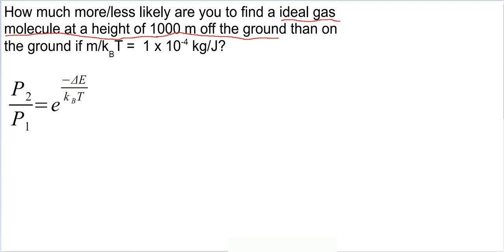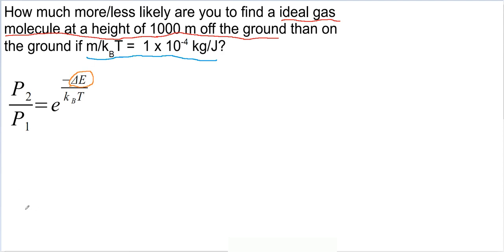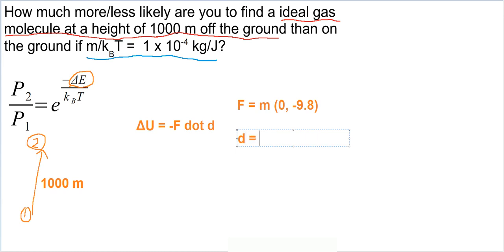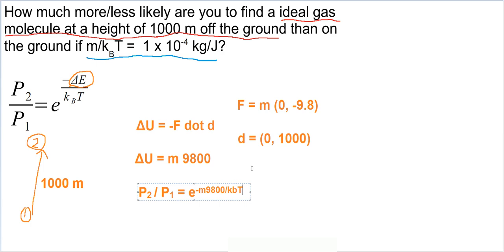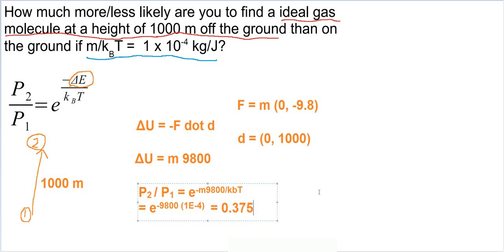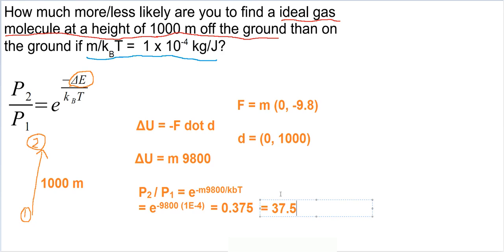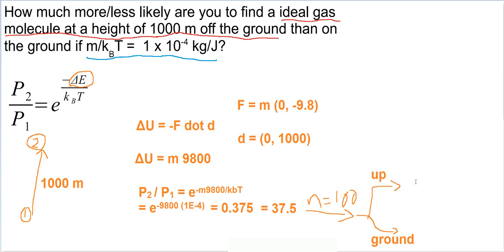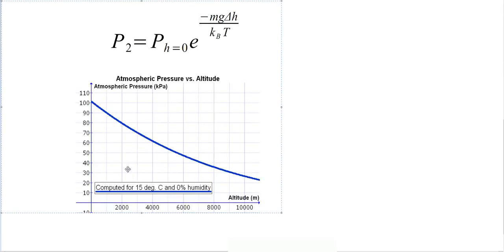Lesson 12 Part 5 Calculating Relative Probabilities Using Energy and Temperature 1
An example problem illustrating how temperature and energy can be used to estimate the canonical likelihood of an event.  In this instance gravitational potential energy is used